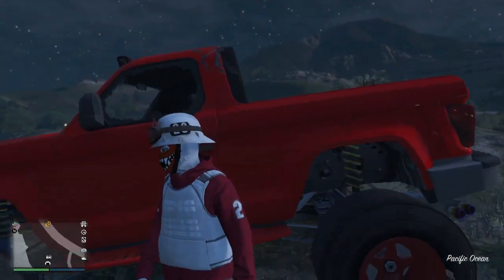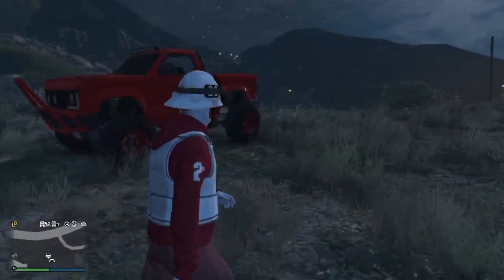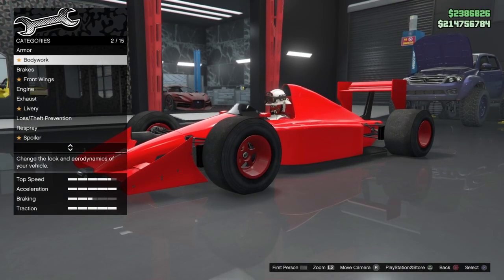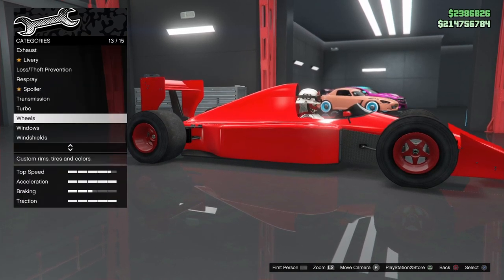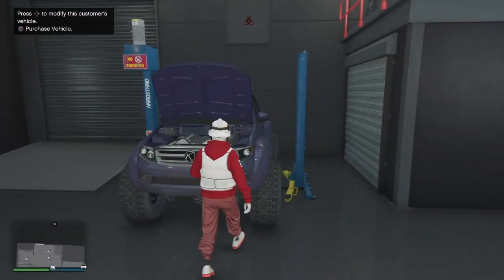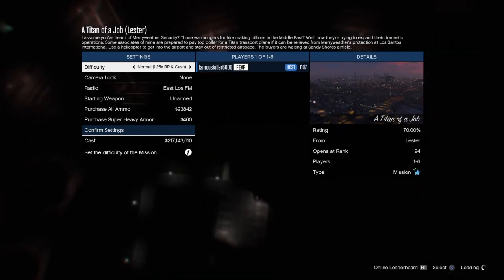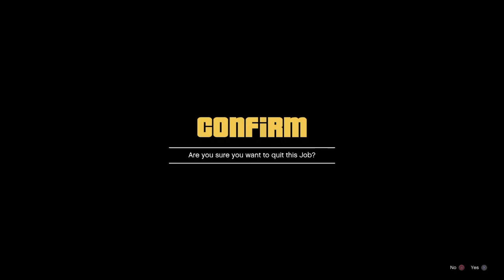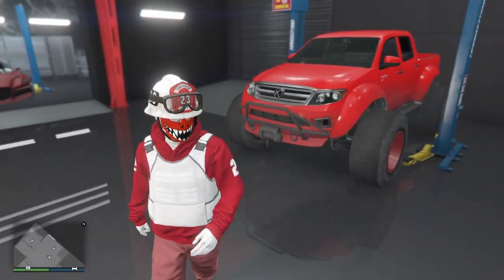How To Get F1 Wheels on Any Service Car In GTA 5 ONLINE (Bennys too)